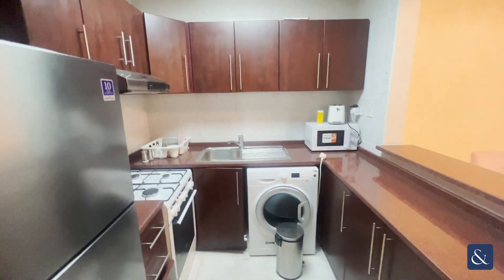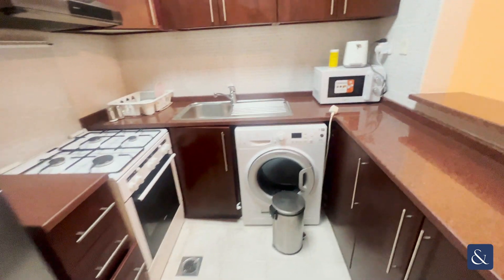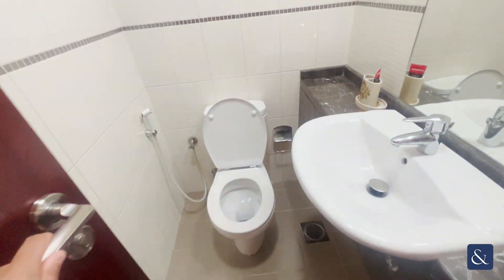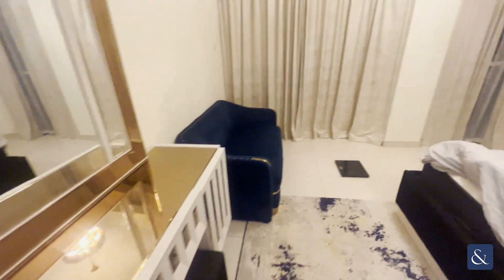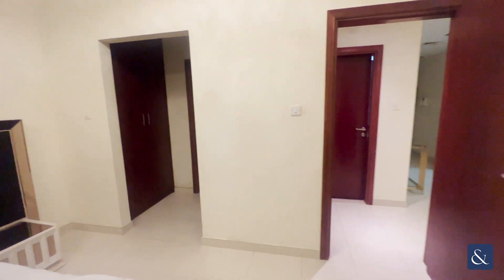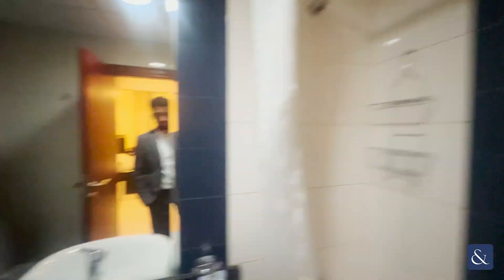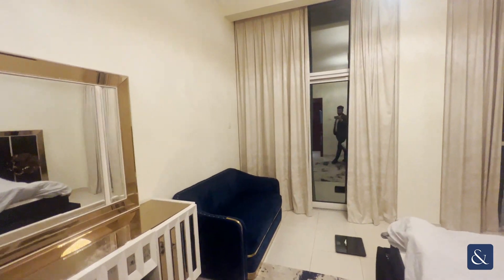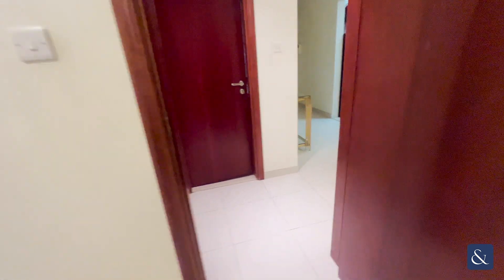Furnished 1-BR with spacious living and waterfront views Business Bay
Allsopp & Allsopp Real Estate are delighted to present this One-bedroom apartment in a prestigious building Scala Tower, directly overlooking the creek within Business Bay.

Property Features:
- Waterfront/ canal view
- 959 square feet
- A very generous-sized living and dining area
- Modern renovation
- Spacious bedroom
- furnished
- A Fully fitted kitchen
- Parking: 1
- Built-in wardrobes
- Reference Number: L-220510

From Scala Tower it takes roughly 13 minutes to drive to Dubai Mall, 21 minutes to Palm Jumeirah, 20 minutes to Burj Al Arab and 25 minutes to The Walk JBR. Dubai International Airport (DXB) is roughly 21 minutes' drive and the new Al Maktoum International Airport is roughly 42 minutes' drive.